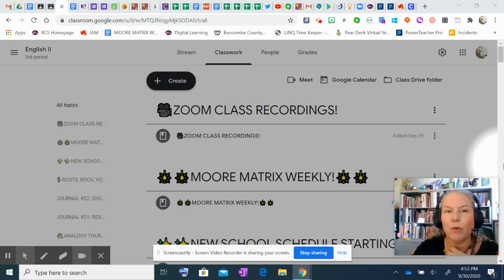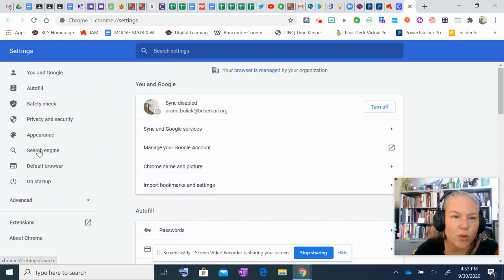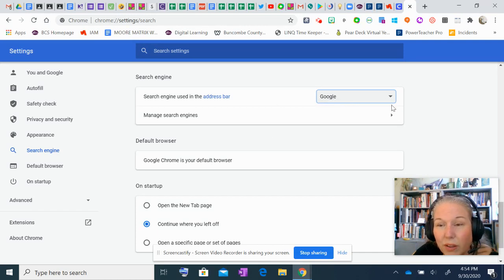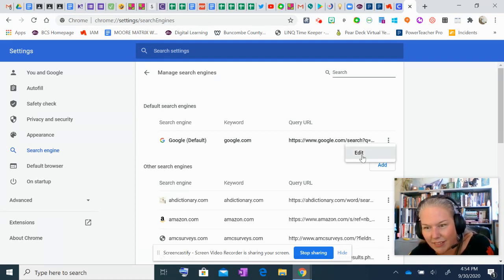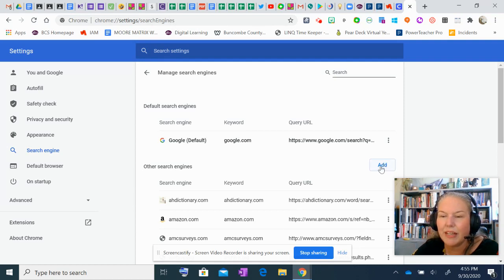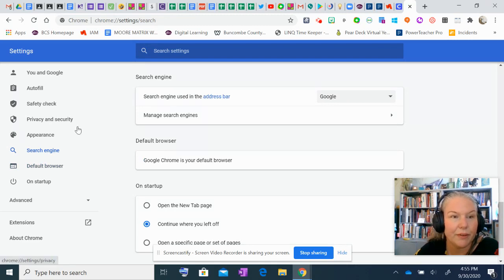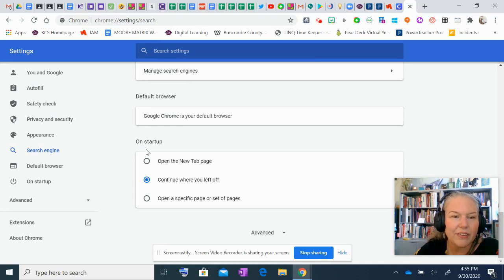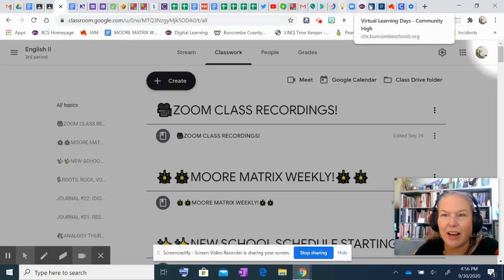TWO GOOGLE SETTINGS THAT WILL CHANGE YOUR LIFE!